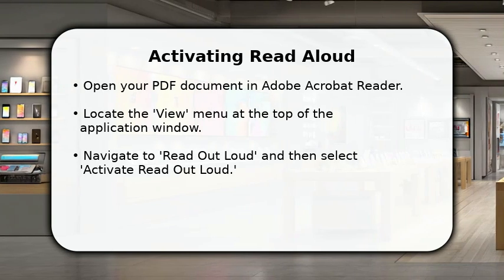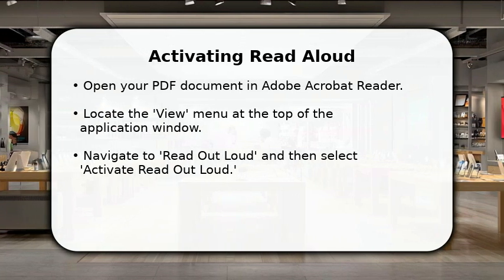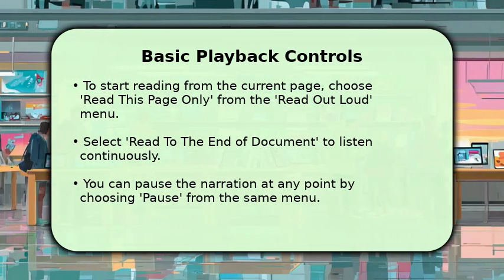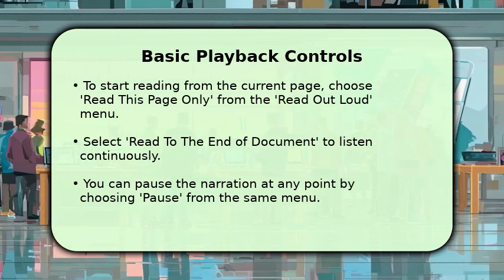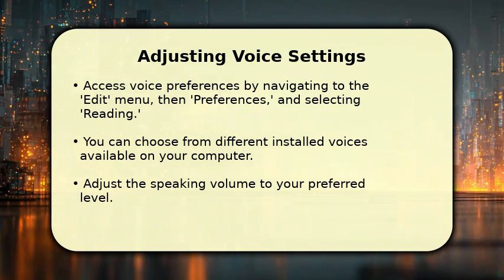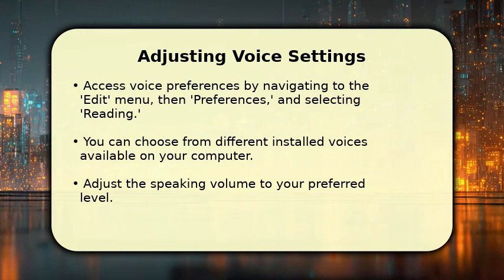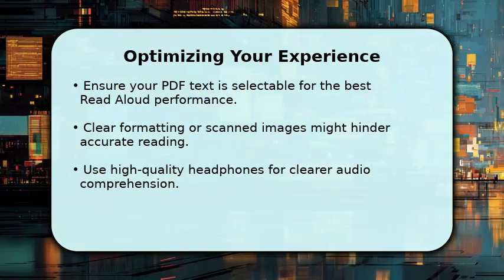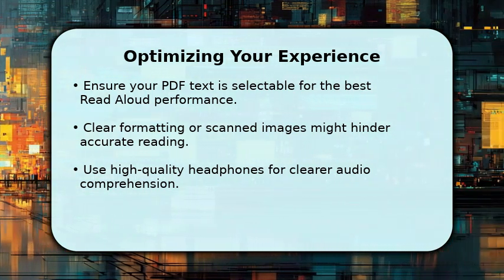How to Use Adobe Read Aloud 2025 (Only Way)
▸ :^) Unlock the full potential of Adobe Read Aloud in this definitive guide! If you've been searching for the most effective way to use Adobe's powerful text-to-speech feature, you've found it. This comprehensive tutorial reveals the *only* method you'll ever need to successfully activate and utilize Adobe Read Aloud for your PDFs and documents.

Learn exactly how to make Adobe Reader narrate your content, improve your document accessibility, and save time by listening instead of reading. We'll walk you through every step, from finding the feature to adjusting playback settings for a seamless listening experience. Discover how to leverage this incredible tool for studying, proofreading, or simply enjoying your documents hands-free. Master Adobe Read Aloud and transform how you interact with your digital files.